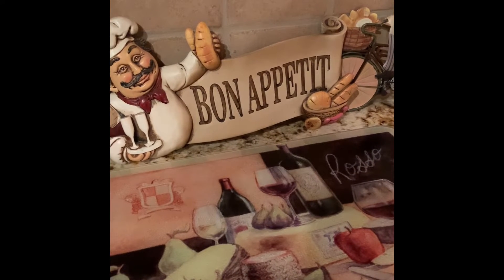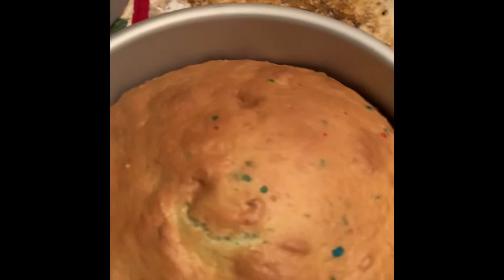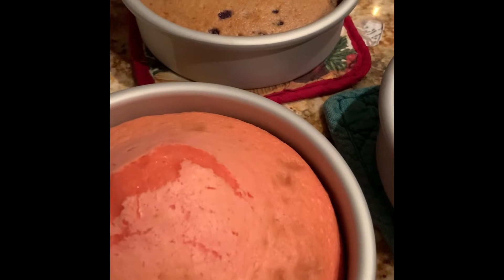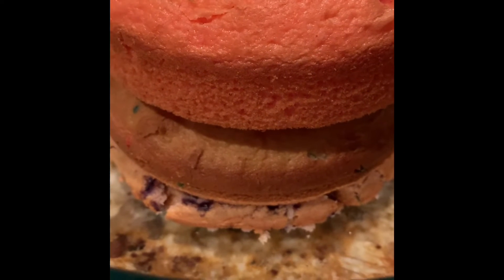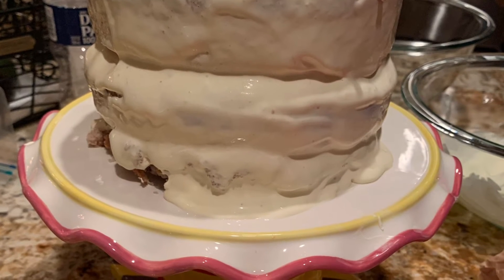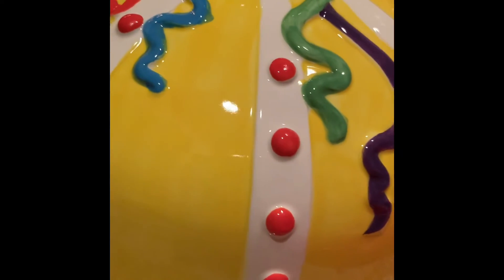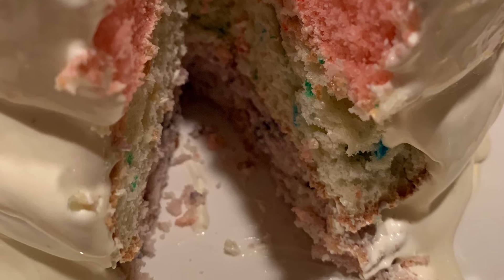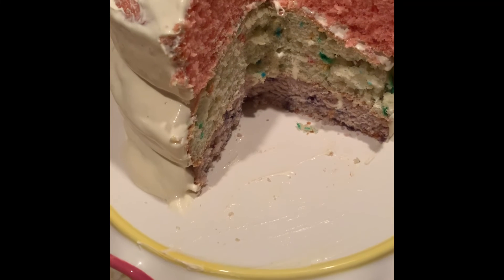Easy And Fun Baking! | Three Tier Cake! 🎂🍰